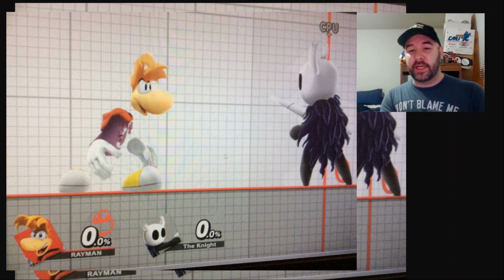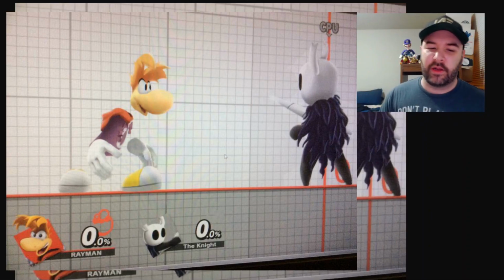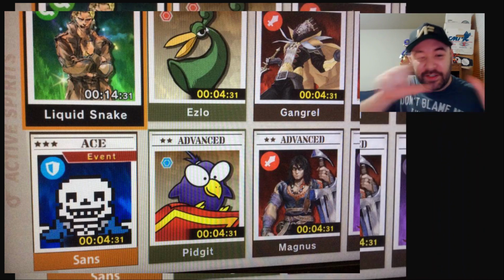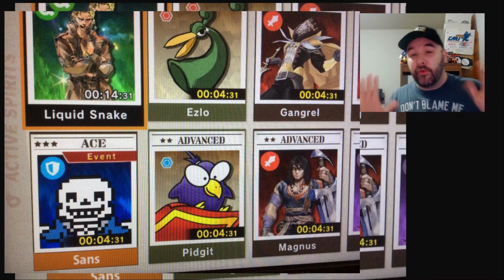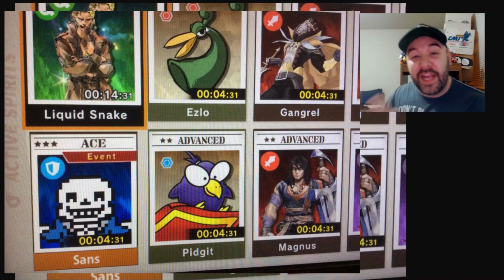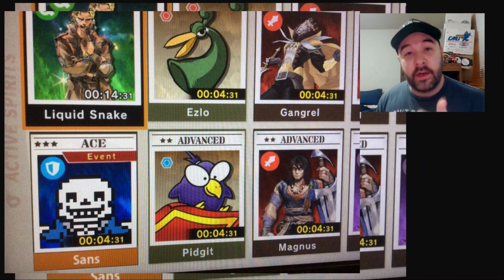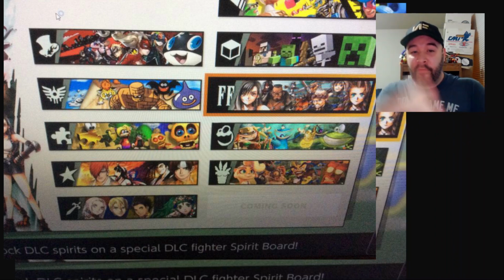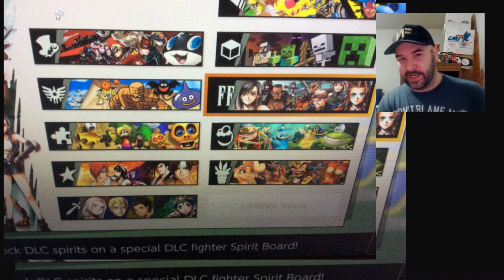FIRST BIG Smash Bros DLC RUMOR of 2021 | DEBUNKED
Well isn't this certainly interesting. Three "leaked" smash bros dlc images have shown up in the wild. First image is of Rayman smash bros dlc. Second is of an Undertale DLC spirit event. And the third show Crash bandicoot in as smash bros dlc as well...but i'm about to debunk all this.